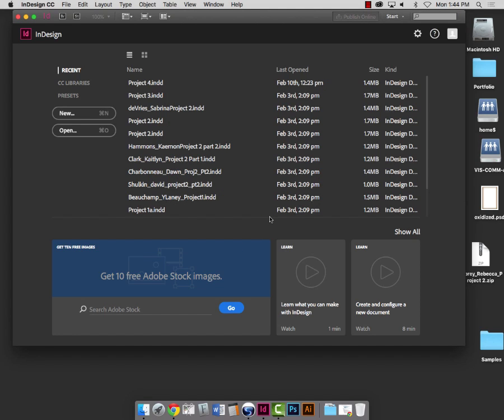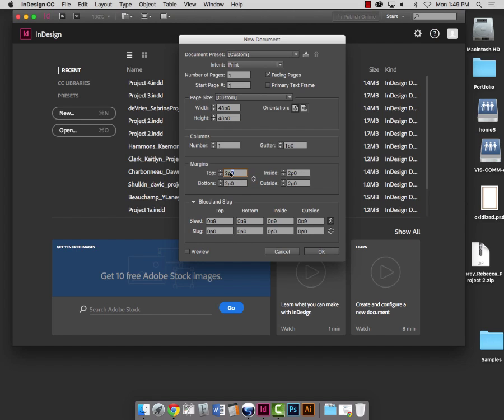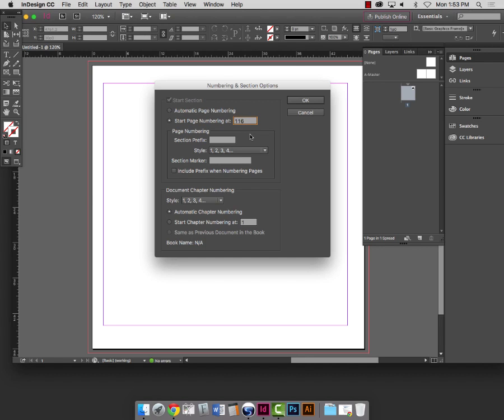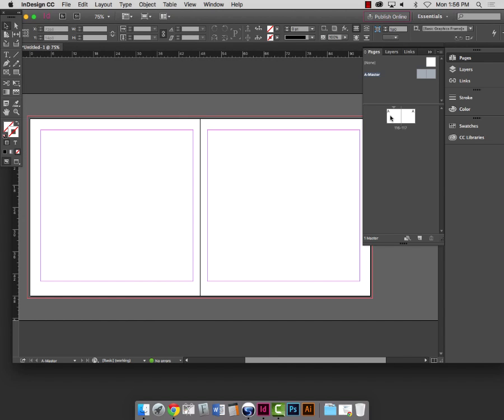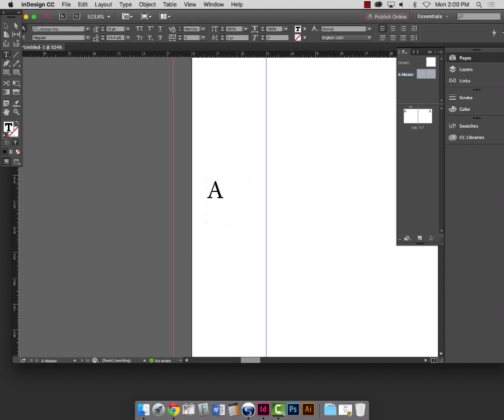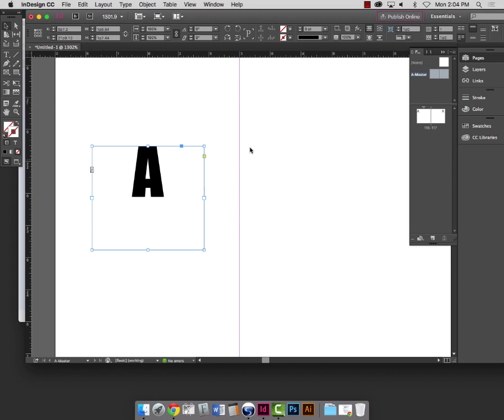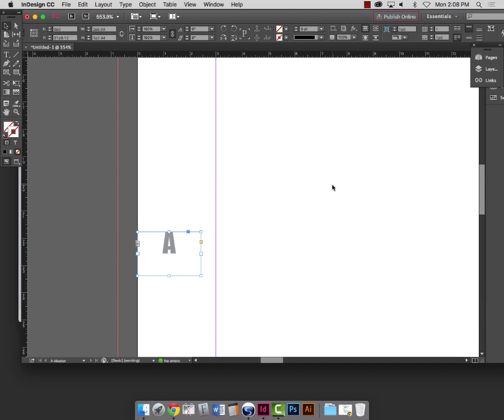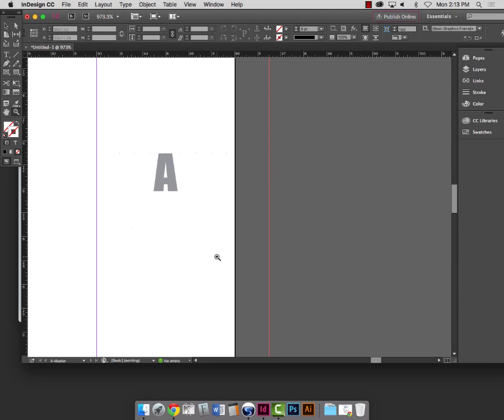Project 5 - Grids and Layout, Video 1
This video covers how to begin some of the layout elements in InDesign, including page size, 2-page spreads, and automatic page numbering.